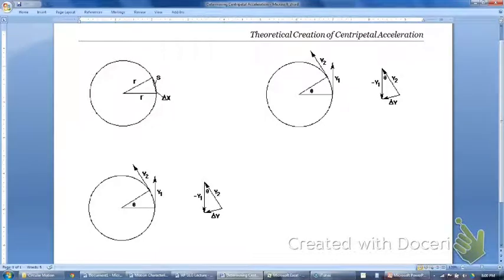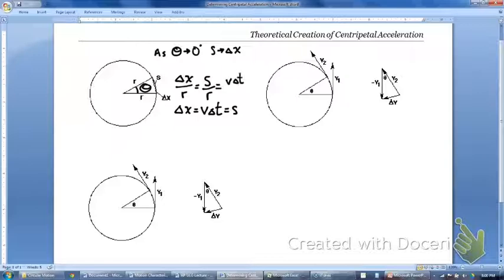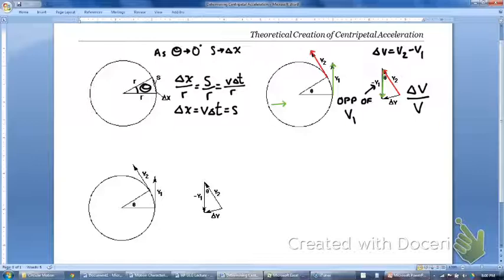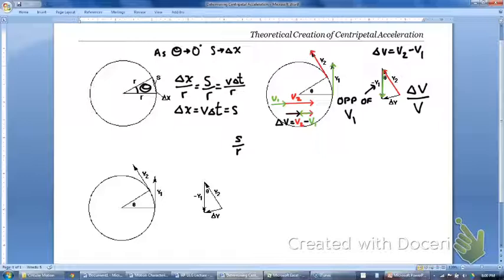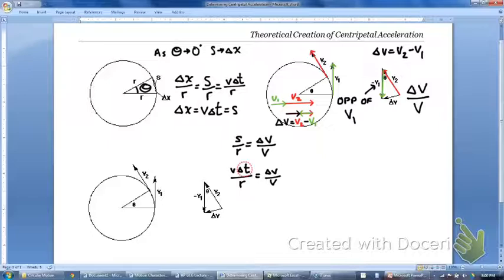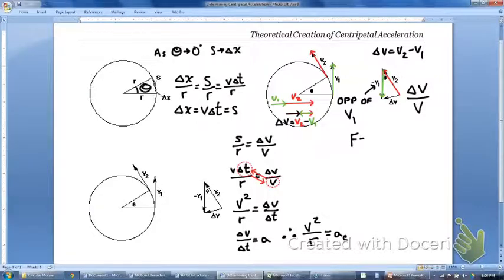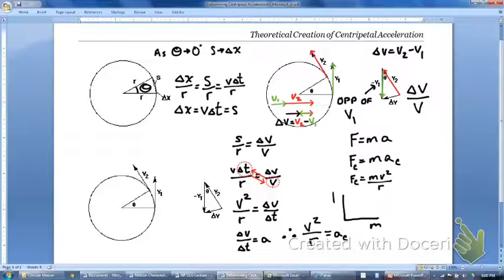Centripetal Acceleration and Force